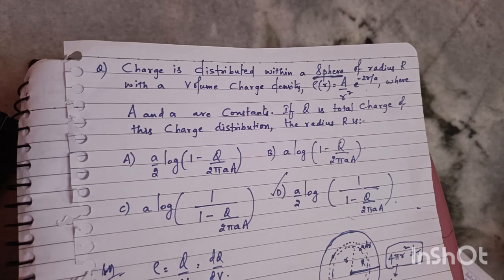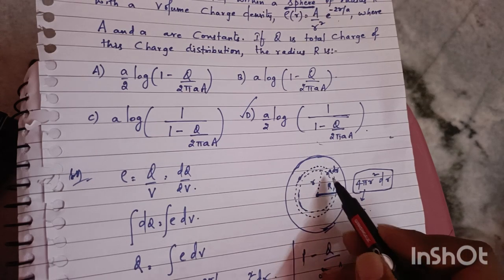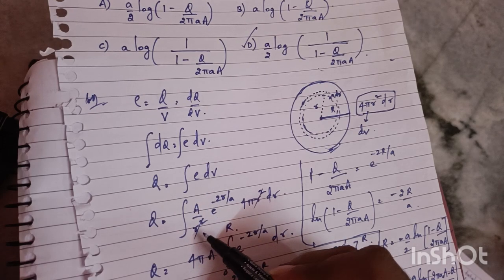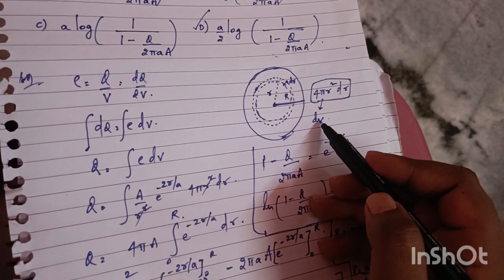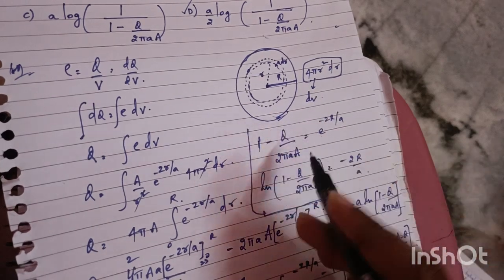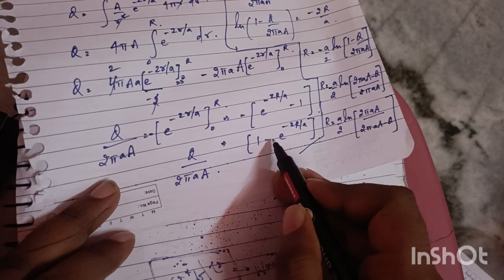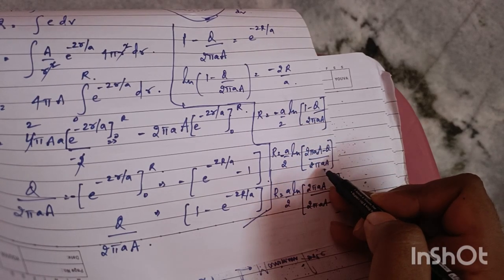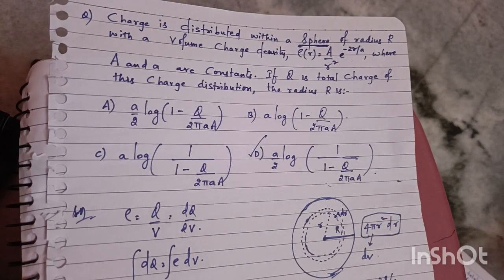Volume charge density - I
If some charge is distributed in a body(line,surface or volume),described by some function, we can consider an arbitrary element at some distance from a reference ( usually centre ), consider expression for small charge and integrate it over appropriate limits to get total charge.